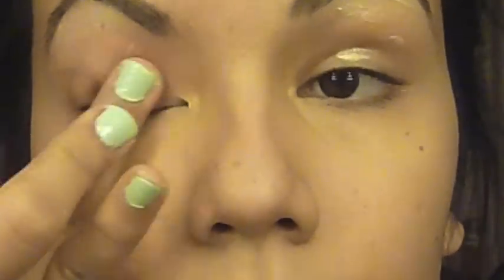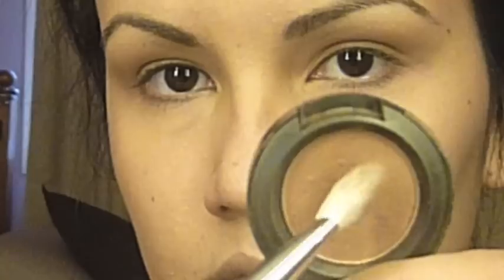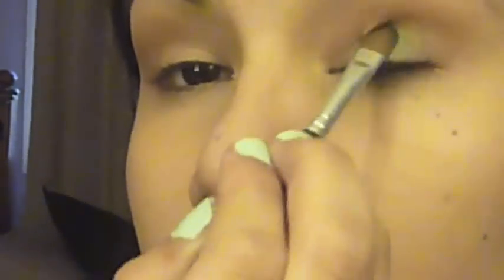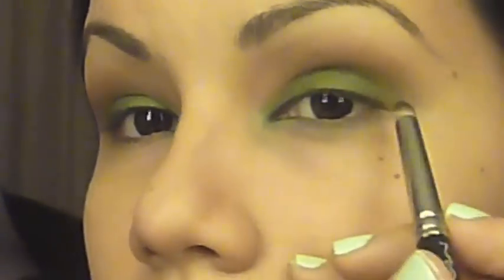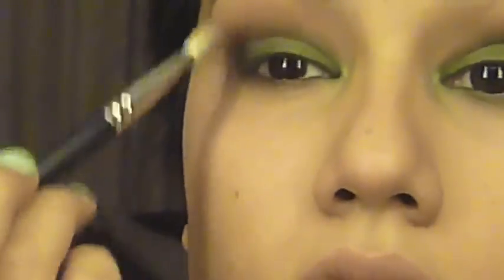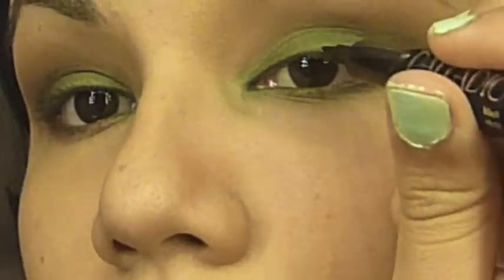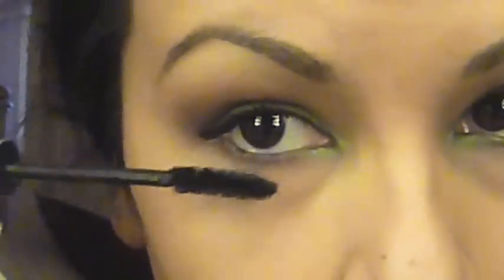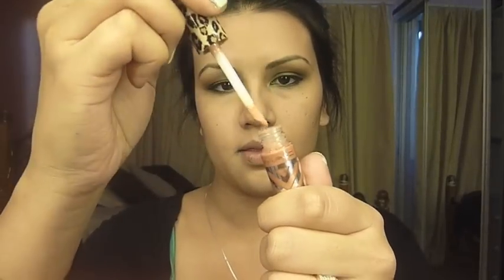Beauty with Andrea: Green & Brown Smokes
a pretty simple and straight forward tutorial using green and browns. The rest of the face is very plain, nothing fancy, but of course you can customise it to your liking! enjoy and take care
xoxo andrea :)

I don't really like to mention products in my videos, because I want to focus more on the techniques first and foremost. But if you are interested in the specific products i used, they are as follows:

PRIME
Urban Decay Primer Potion
MAC Mineralize SkinFinish Natural in Medium Dark

EYES
MAC Cork e/s
MAC Humid e/s
MAC Embark e/s
MAC Tete-a-tint e/s
Palladio Eye Ink in Black
MAC Eye Kohl in Smoulder
L'oreal Voluminous Mascara in Carbon Black

FACE
Smashbox Bronze lights in Sunkissed Matte
MAC Lipglass in Gold Rebel